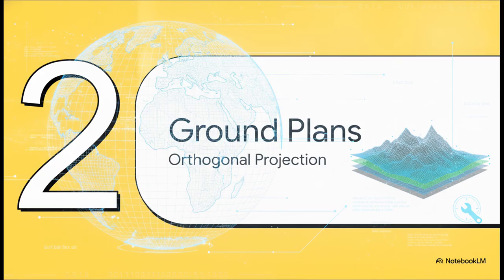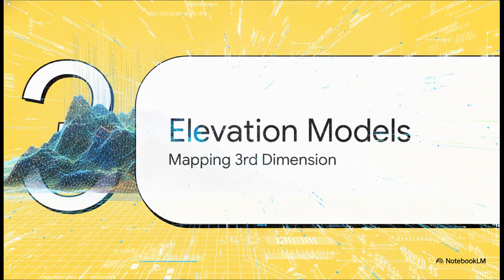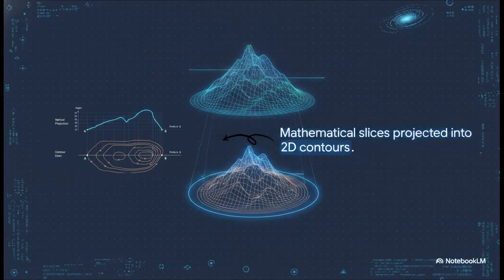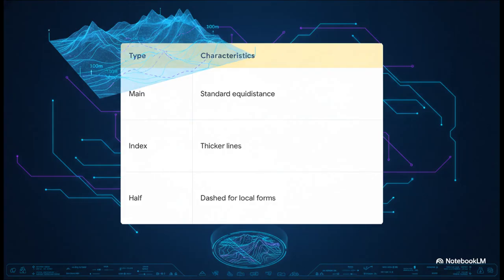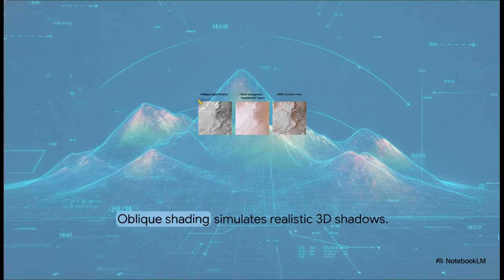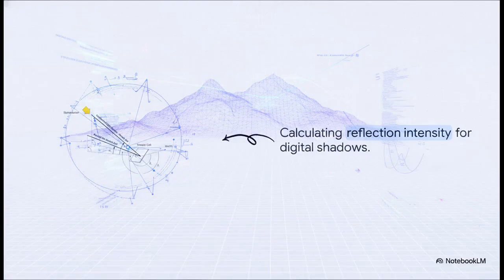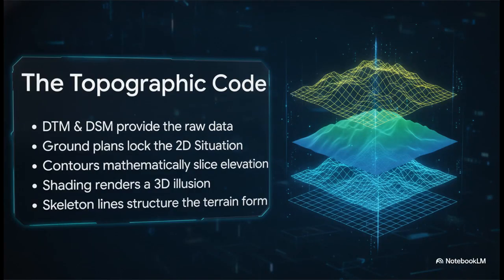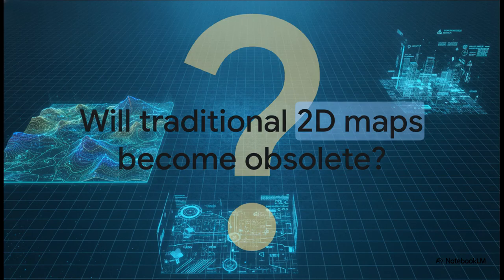Ch14 Encoding Topographic Data